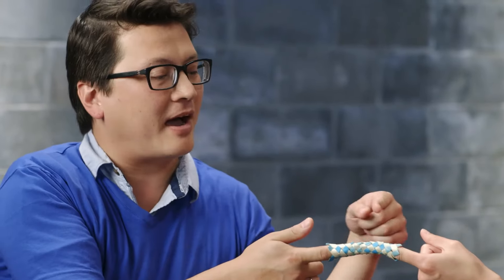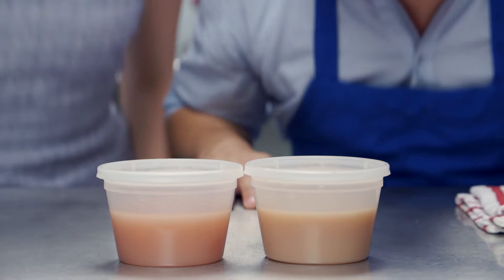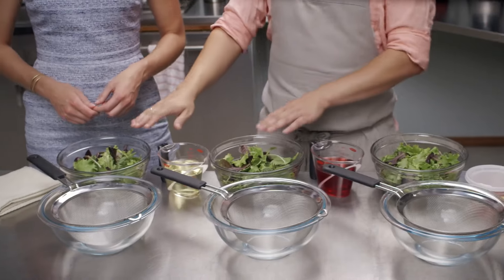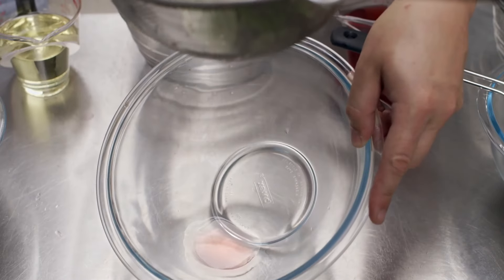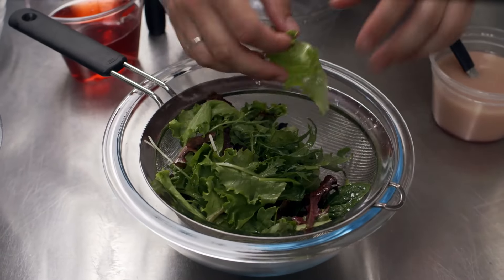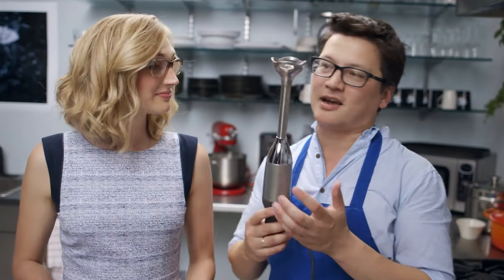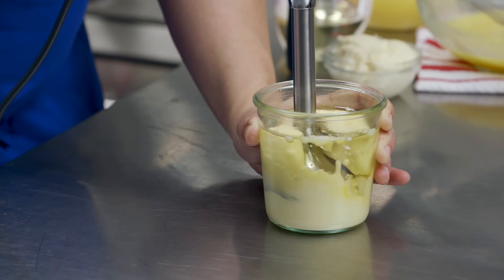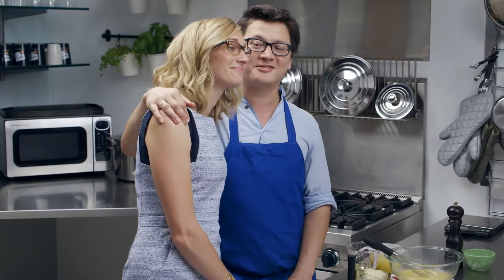The Food Lab: Emulsions | Serious Eats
**READ ME**

A few years back, we raised some money and spent some time asking ourselves, "What would a Food Lab television show look like?" Like the column, the show would strive to communicate complex scientific concepts, and more importantly, show how understanding those concepts can improve your cooking.

We pulled together a production team, and enlisted the help of former Serious Eats intern Katie Quinn to up the on-camera charisma factor, we wrote some scripts, and we shot and edited the episodes.

Then...pretty much nobody saw them. This was our own fault—due to a partnership we made to get the series funded, we were unfortunately required to distribute them behind a paywall. That contract has since ended, and we're in the clear to do with them as we please. So here we are, releasing them to you one-by-one, for free.

In this episode of the Food Lab video series, Kenji and Katie explore what do vinaigrettes, mayonnaise, and pasta sauce have in common: Each relies on the wondrous process of emulsification.

So get ready to gasp as they literally watch vinaigrettes separate! Marvel as they lick freshly made mayo straight off our fingers! Swoon in awe as Kenji's shifty eyes rapidly track from camera to camera, because he wasn't sure where to look! It's time to learn about emulsions.